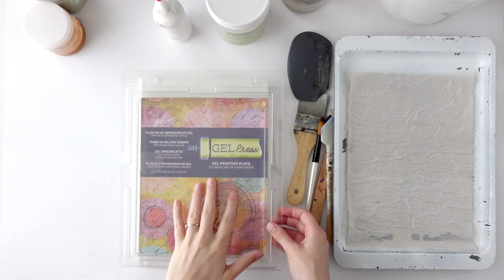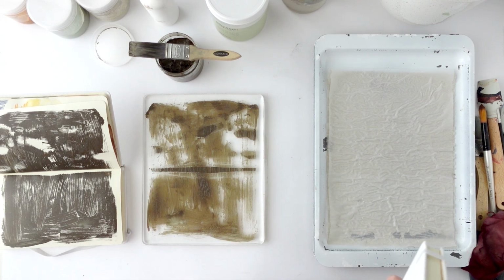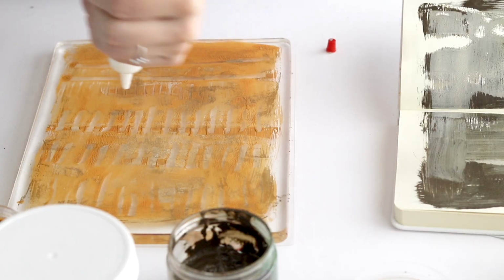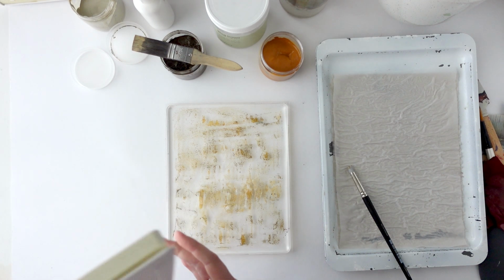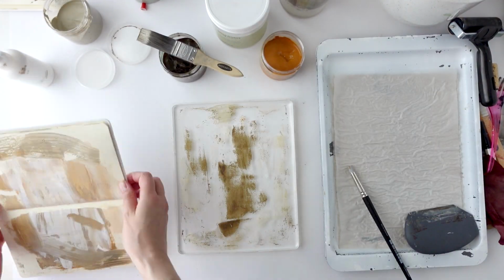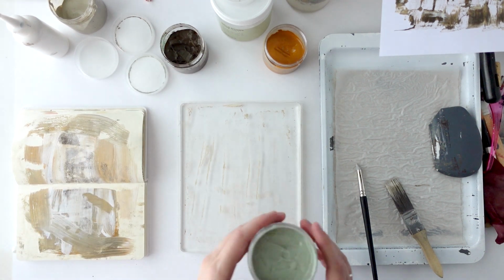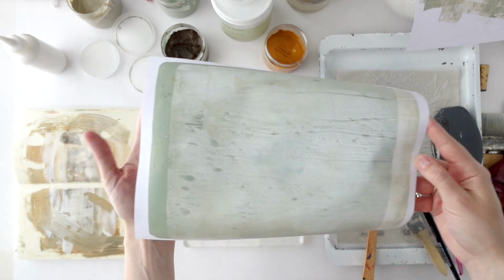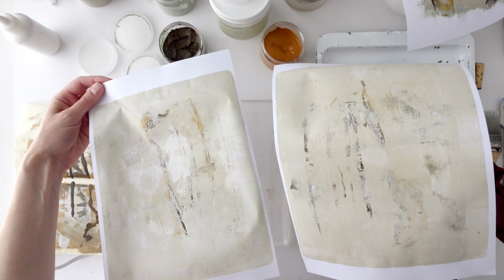Experimental gel plate printing in my sketchbook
Join me as I explore using a gel plate in my sketchbook.

Products mentioned:

Gel Press Monoprinting Plate

Princeton Catalyst Wedge No. 1

Princeton Catalyst Mini Painting Tool No. 1

Timestamps:
00:00 Intro
01:04 Supplies
02:19 Printing
33:14 Finished Pages